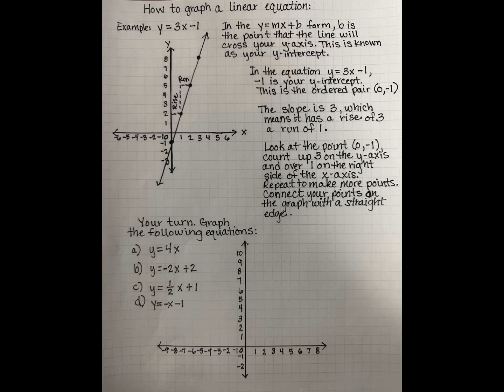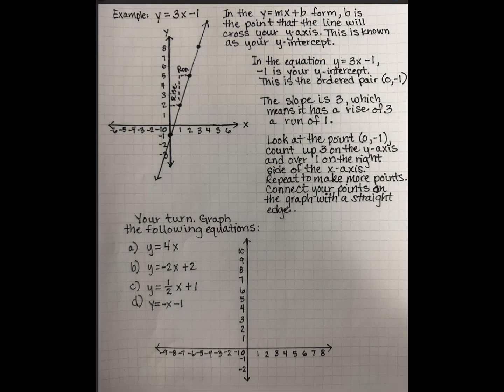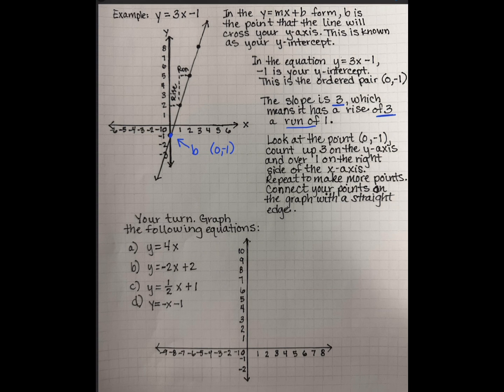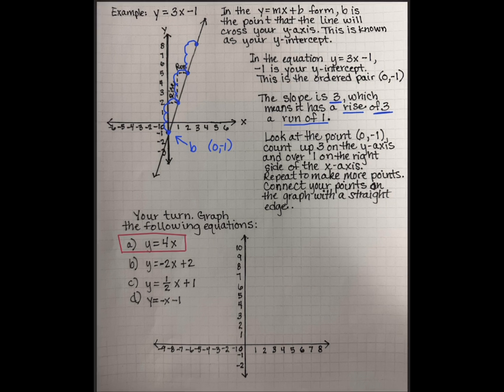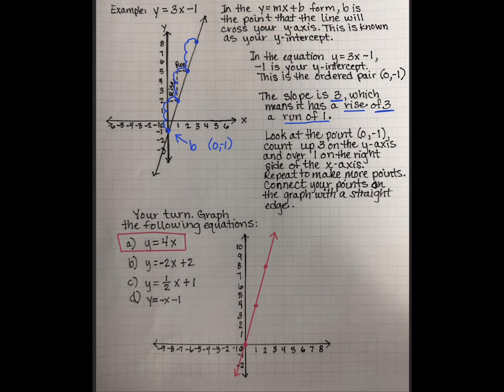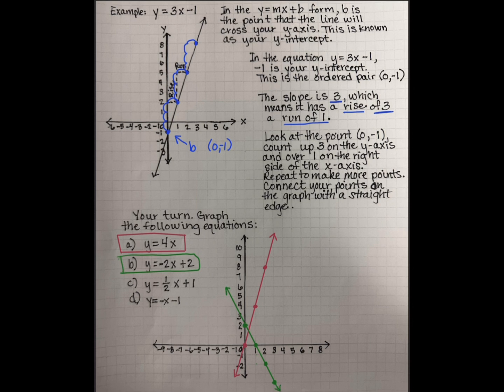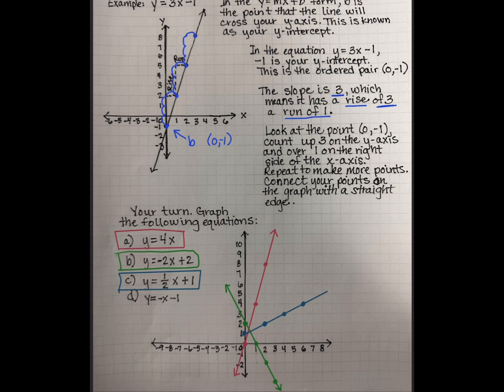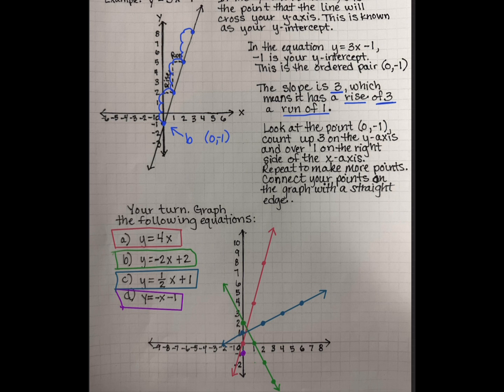How to Graph a Linear Equation